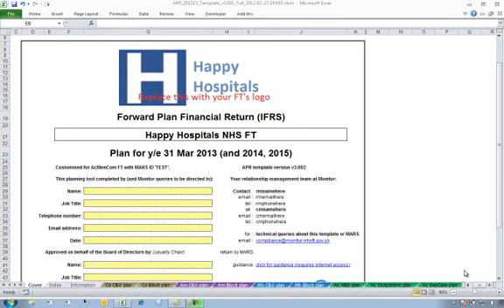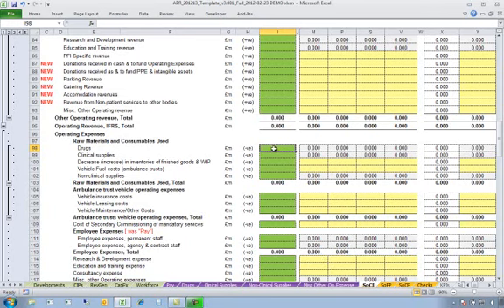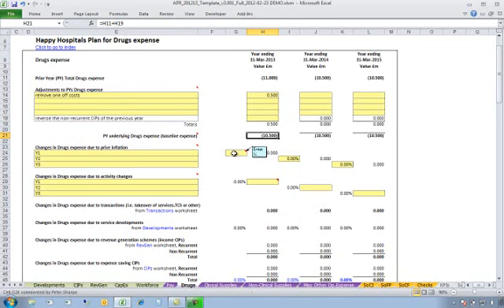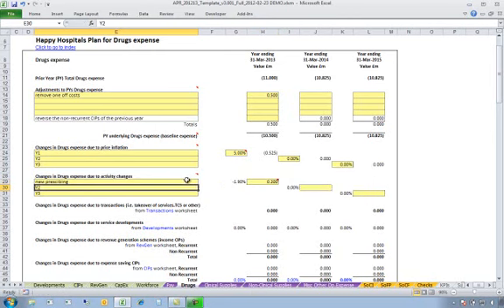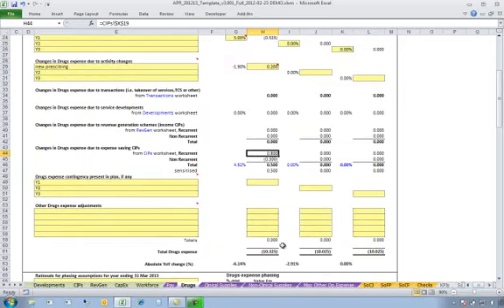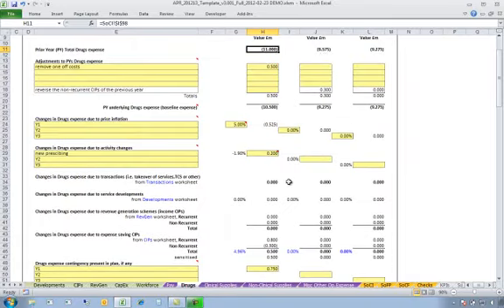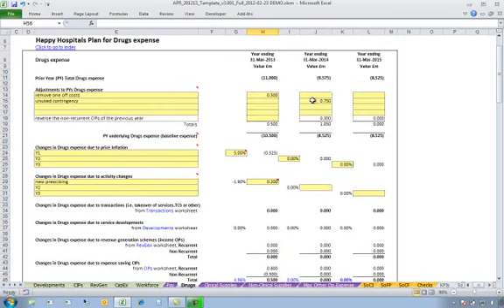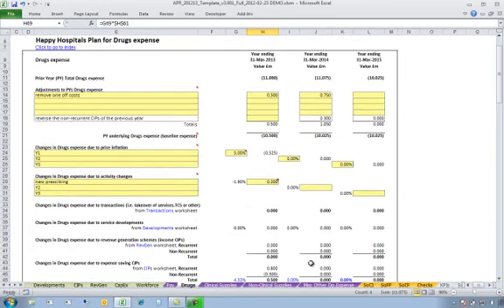How to... complete Monitor's 2013/14 APR Financial Plan templates - expenses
This shows how we expect a foundation trust to fill in the expenses sheets in the plan, separately showing increases due to changes in activity, changes in prices, changes in services, recurrence and non-recurrent cost improvement plans and one-off items.